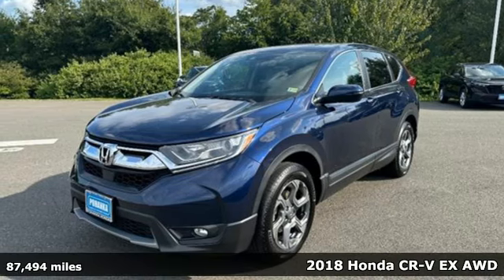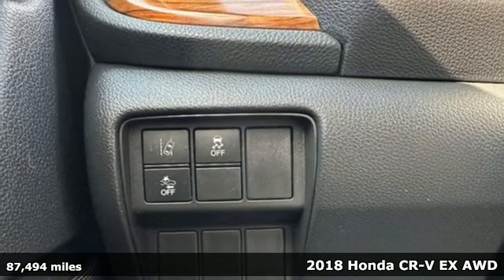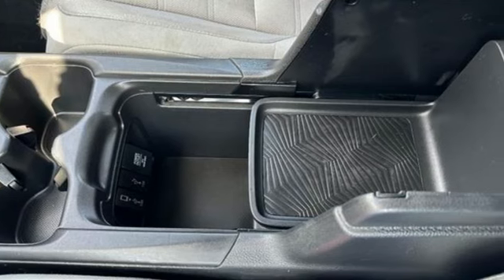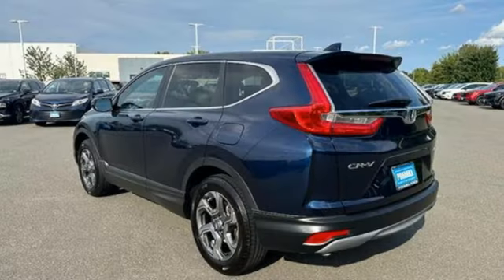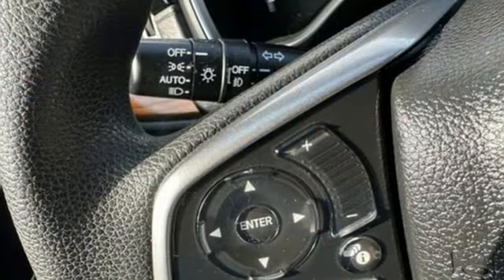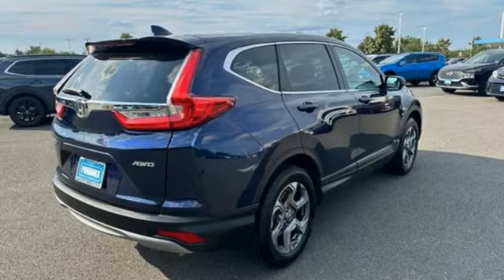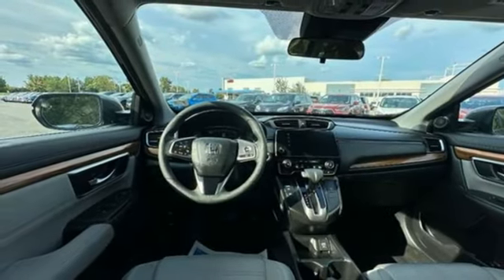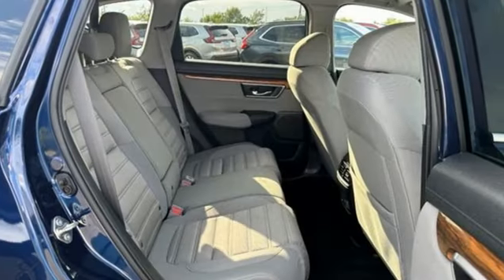Certified 2018 Honda CR-V Fredericksburg VA Richmond, VA FSE013316A - SOLD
Year: 2018
Make: Honda
Model: CR-V
Trim: EX
Transmission: Automatic
Color: Obsidian Blue Pearl
Interior: Gray
Mileage: 87494
Stock #: FSE013316A
VIN: 2HKRW2H58JH635523
bVehicle Details/bbrFor Sale: 2018 Honda CR-V EX Discover exceptional value and reliability with this 2018 Honda CR-V EX, now available at our dealership. Powered by a fuel-efficient 4-cylinder, 1.5L engine, this vehicle delivers a smooth and responsive driving experience perfect for both city commutes and weekend getaways. This CR-V EX comes equipped with a suite of modern features designed to enhance your driving comfort and safety. Automatic Climate Control ensures you and your passengers remain comfortable in any weather. Navigate traffic with ease using Adaptive Cruise Control, a feature that adjusts your speed to maintain a safe following distance. Parking and reversing are made simple with the Back-Up Camera, providing a clear view of the area behind you. With a stylish exterior and a spacious, well-appointed interior, the 2018 Honda CR-V EX offers a refined driving experience at an unbeatable price. Visit our dealership today to take a test drive and see why this SUV is the perfect choice for your next vehicle. Dont miss out on this incredible opportunity!brbrbAdditional Information/bbr1. Vehicle History Report to select only the best Honda vehicles.brbr 2. Inspections with reconditioning to Honda's exacting standards. HondaTrue Certified/Certified+: 182-point inspection HondaTrue Used: 112-point inspectionbrbr 3. Warranty Coverage that includes:br Non-Powertrain Limited Coveragebr a€¢ HondaTrue Certified+: An additional 2 years or up to 50,000 miles (whichever occurs first) of coverage begins after the original New Vehicle Limited Warranty expires.br a€¢ HondaTrue Certified: 12 months or 12,000 miles (whichever occurs first) of coverage beginning at the expiration of the New Vehicle Limited Warranty or the date the customer takes delivery of the vehicle if the New Vehicle Limited Warranty has already expired.br a€¢ HondaTrue Used: 100 days or 5,000 miles (whichever occurs first) of coverage beginning at the expiration of the New Vehicle Limited Warranty or the date the customer takes delivery of the vehicle if the New Vehicle Limited Warranty has already expired.brbr Powertrain Limited Coveragebr a€¢ HondaTrue Certified+ & HondaTrue Certified: 7 years from original in-service date or 100,000 odometer miles, whichever occurs first.br a€¢ HondaTrue Used: 100 days or 5,000 miles (whichever occurs first) of coverage beginning at the expiration of the New Vehicle Limited Warranty or the date the customer takes delivery of the vehicle if the New Vehicle Limited Warranty has already expired.brbr 4. Honda Certified Pre-Owned Vehicle Benefits (note: Please see Program Summary for more details), including:brbr 24-hour Emergency Roadside Assistance and Towingbr Trip Interruption Expense Reimbursementbr Concierge Servicebr Computerized trip routing, touring, map services and National Hotel Privileges Directory 24-Hour Honda Dealer Locatorbr Complimentary 3-month SiriusXM service (for SiriusXM standard-equipped vehicles)brbrbrbrWe make every effort to provide accurate information but please verify options and price with management before purchasing. All vehicles are subject to prior sale. All financing is subject to approved credit. Dealer installed options are additional. Stock photo colors, options and trim levels may vary. Not responsible for typographical errors. Published prices subject to change without notice to correct errors and omissions or in the event of inventory fluctuations. Vehicle offers/prices & internet price quotes valid for 48 hours from initial posting date, subject to change by dealer/manufacturer without notice. Vehicles may be in transit to dealer. Vehicle photos may not match exact vehicle. Please call to confirm availability status. All prices exclude taxes, title, license, and dealer processing fee of $989.00. NHTSA Government 5-Star Safety Ratings are part of the U.S. Department of Transportations New Car Assessment Program Model tested with standard side airbags (SAB). **Based on model year EPA mileage ratings. Use for comparison purposes only. Your mileage will vary depending on driving conditions, how you drive and maintain your vehicle, battery pack age/condition, and other factors.

With so many places to select from for your automotive needs in the Richmond and Fredericksburg VA area and surrounding Fairfax Alexandria Woodbridge Stafford Spotsylvania